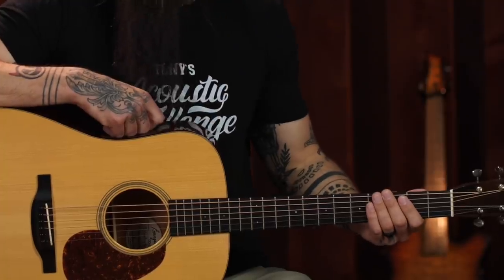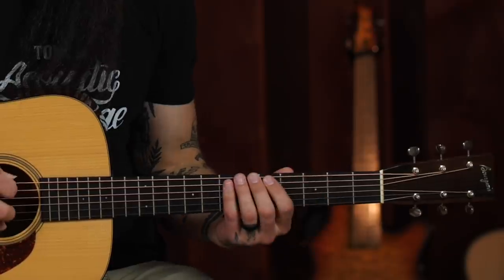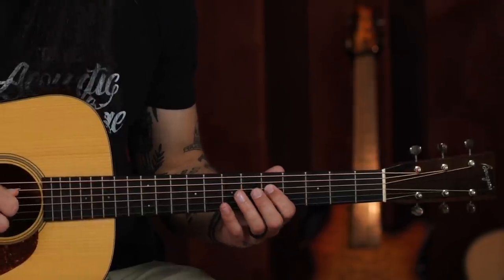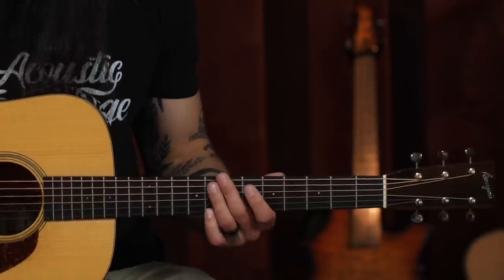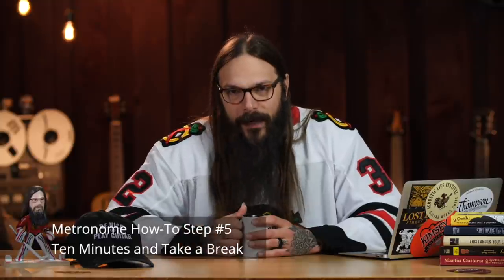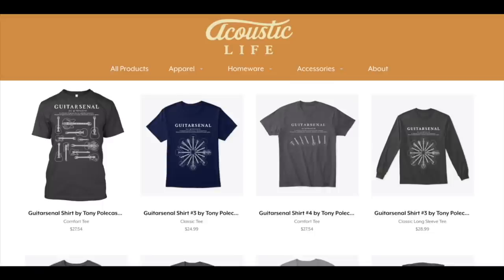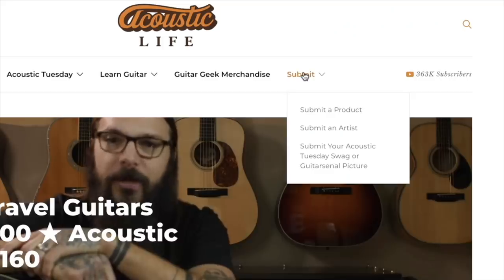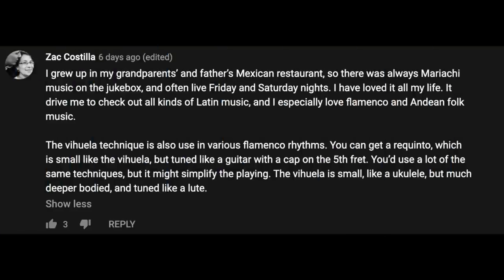How to Play with a Metronome and Have Fun in 5 Steps ★ Acoustic Tuesday 189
Stop fearing the metronome and start having fun when you practice guitar with it! Seriously, if rhythm and timing is what you need to work on, you gotta learn how to play with a metronome.

In this video, you'll see five steps to help you understand timing and how to easily play with a metronome. Learning how to play with a metronome is key to learning rhythm and timing. Neglect it, and you'll be fighting an uphill battle — trust me!

For each of these lessons, you'll see I play with a metronome and the different practicing techniques I use to have fun while working on my timing.

One of my favorite exercises, "Boil the Frog," will have you increasing the beats per minute (bpm) by *tiny* increments, so that you barely notice that the tempo is increasing. Don't miss this exercise!

After we cover how to play with a metronome without wanting to smash your guitar, you'll get to hear from TAC Family member Sarah and how she uses TAC to see consistent fun, focus, and progress.

Last but not least, we'll cover acoustic guitar news you can use. This includes a heartfelt announcement, a new building to be on the lookout for courtesy of @eddiesguitars.

00:00 - Intro
01:24 - Metronome Myths
02:10 - #1 Metronome is Dead(strum)
03:38 - #2 Timing Test
05:49 - #3 Make it Musical
07:42 - #4 Boil the Frog
09:16 - #5 10 Minutes
10:56 - TAC Family Story
16:00 - Comment Review
22:32 - Acoustic Guitar News
24:48 - Jewitt Guitars Preview
29:40 - Stanley Jordan
30:41 - Mule Guitars